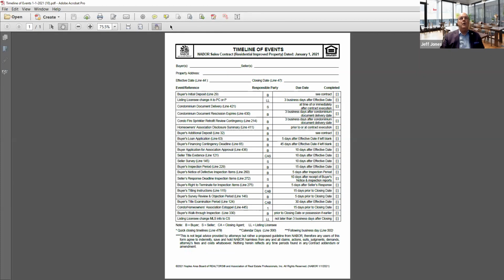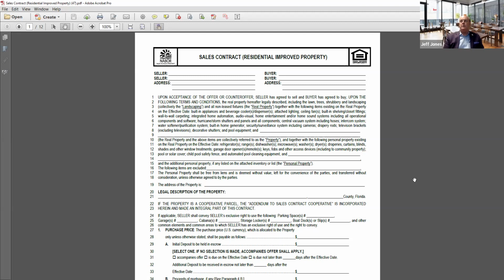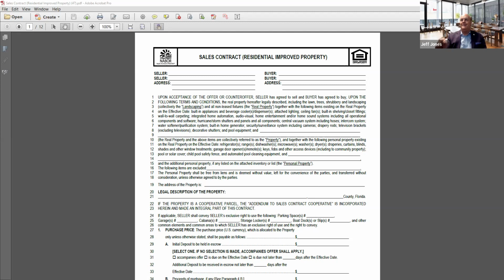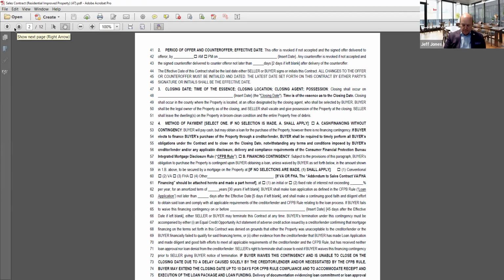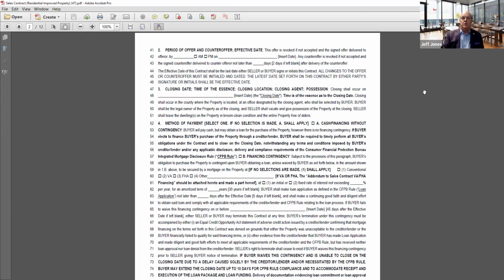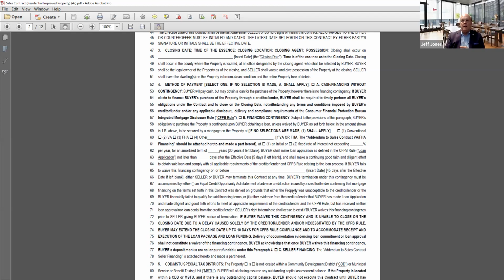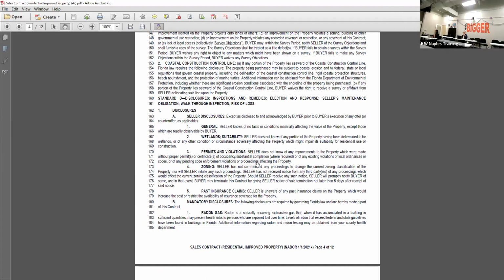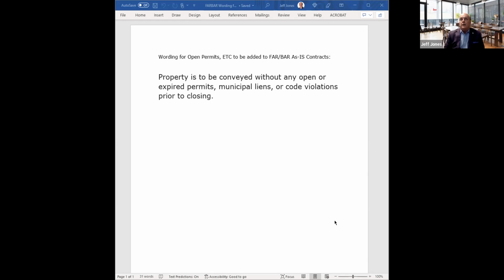Broker Update and Contract Workshop with Broker Jeff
Broker Jeff: This is a time for you to be worried about your database, working with your database and trying to get your database loaded and have a very smart plan and neighborhood nurtures that you can set up for your database.
My job every day is to put people into my database and develop relationships with them and we have the tools to do that. . .
To find out more please watch the video.